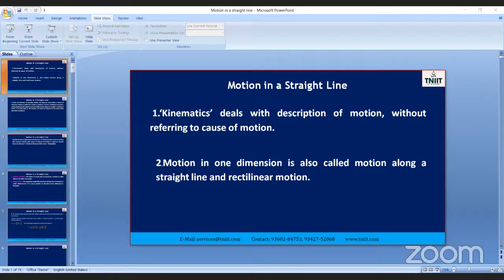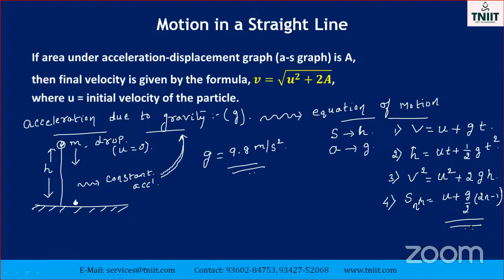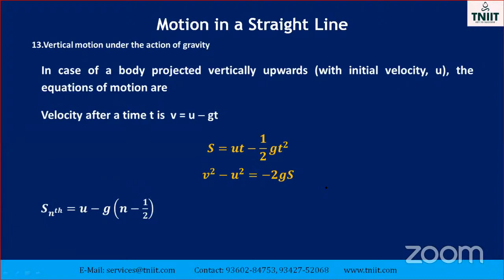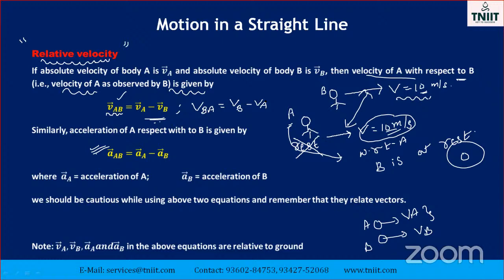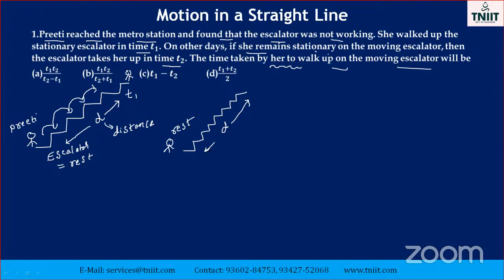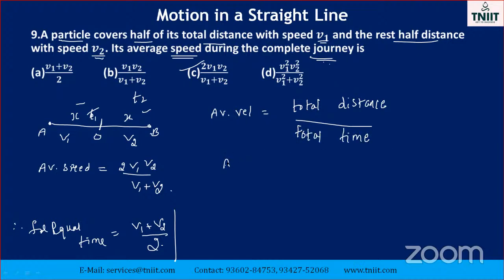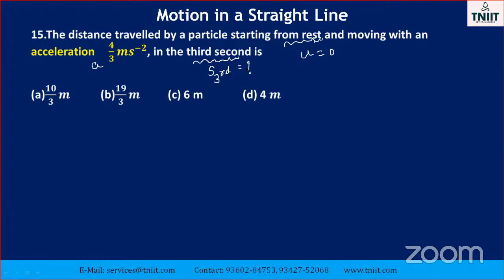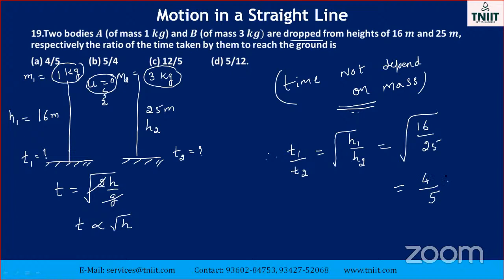TNIIT Free Live Classes|Motion in a Straight Line# 4- Acceleration due to gravity|NEET 2023 |Physics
Topic :Motion in a straight line
Subject: Physics
Faculty: Mr.Yogesh
Lecture details:Acceleration due to gravity